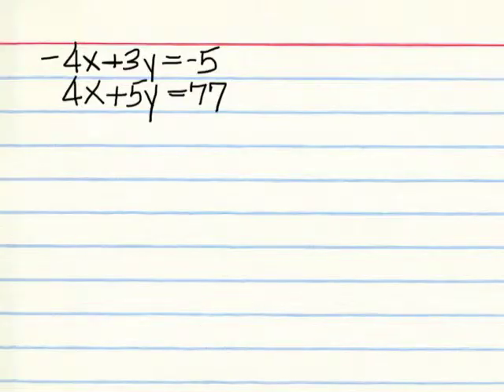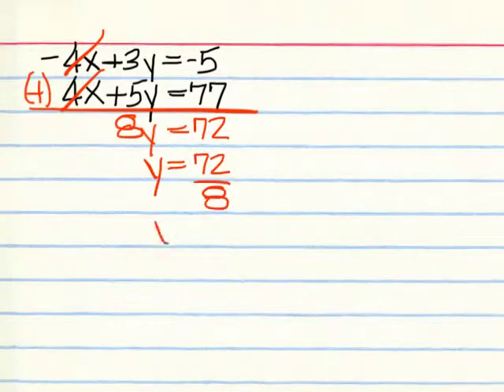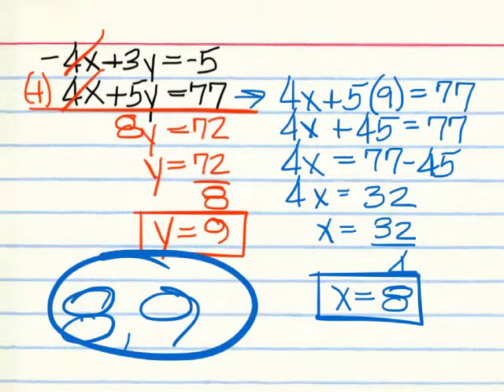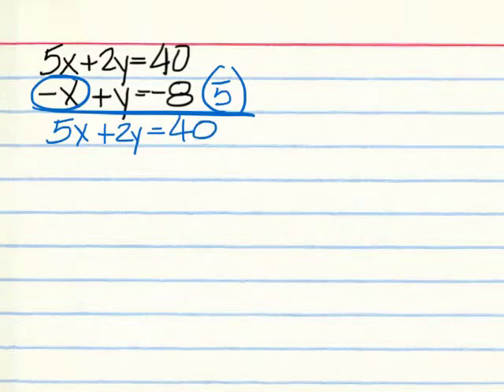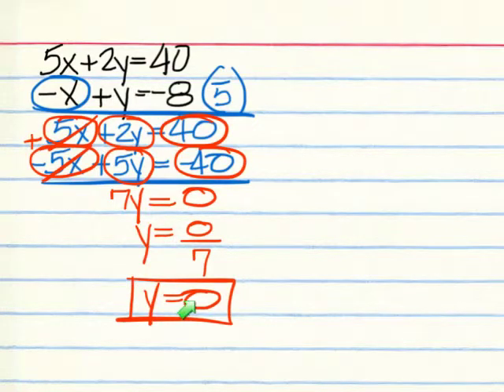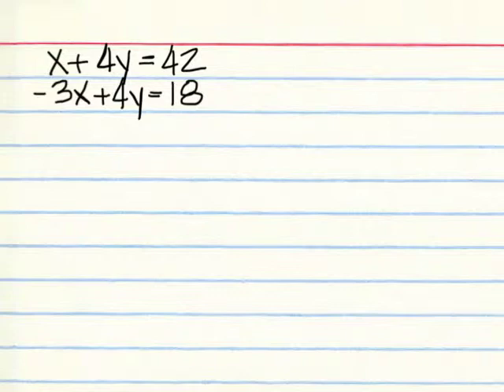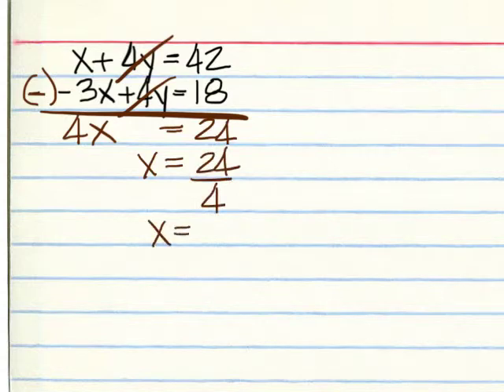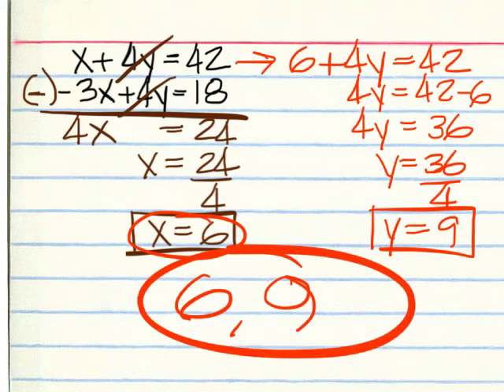12-10-12 5th Period Algebra 1 (Green High School)